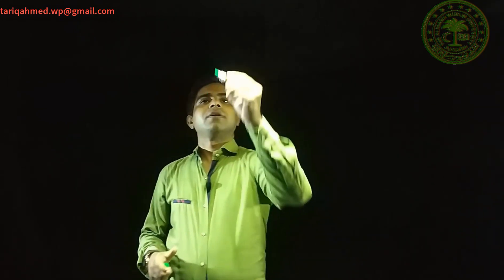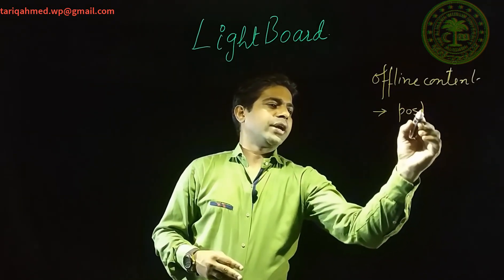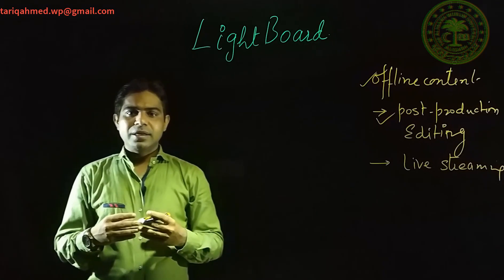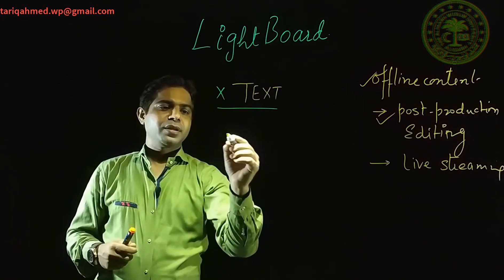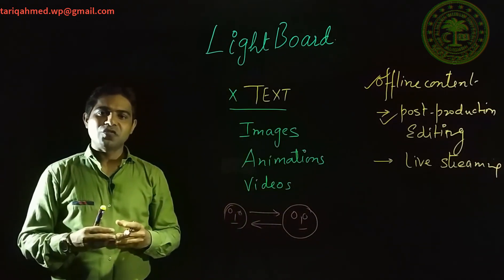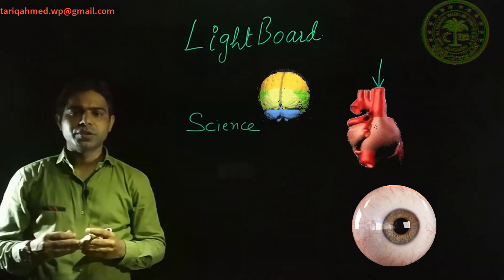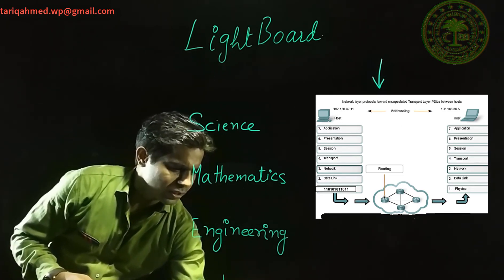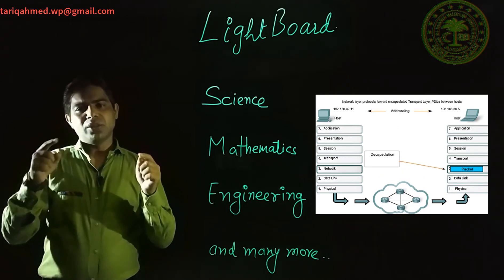Light Board/GlassBoard | Covid19 E-learning Solution | online/offline Lectures using Smartphone.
This is light board to shoot creative and innovative lectures, this method allows you to shoot or capture lectures using smartphone. This technique enables you to record videos using mobile phone. It is great way for online teaching during covid-19 pandemics. This is awesome trick to create offline/online lectures for youtube. You can prepare lectures in hindi/urdu using light board. You shoot lectures from smartphone. Learn to setup light board and upload lectures on youtube, Develop your own lightboard, contact me to create your own light board at home, school , college, university,  record/shoot good lectures, neon based markers/pen for light board,  led use in light boards, lighting effects in light board studio, how to add animations in light board, how to clean light board, different sizes of light board, prepare your video lectures online, innovative method of teaching, creative way to teach students, prepare youtube videos using OBS, how to insert animations and videos in light board, how to edit lectures prepared using light board.
mobile/smartphone se acche lecture kaise banaye, how to shoot /edit educational videos, simple glass se light board kaise banaye, kam paise mein light board kaise banaye.